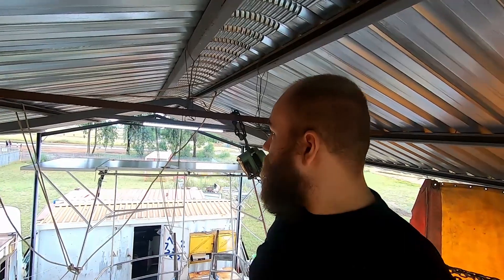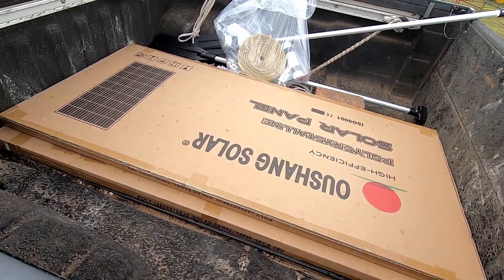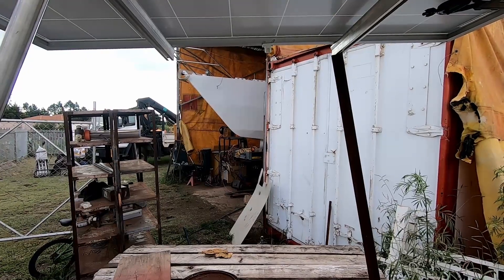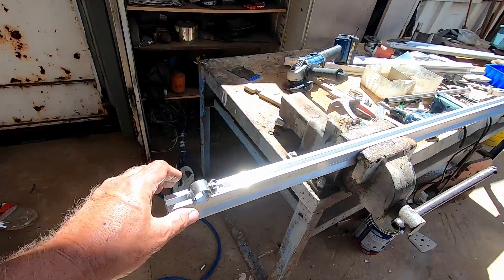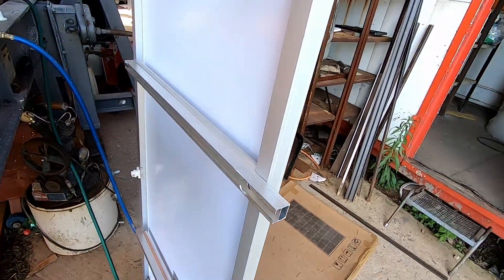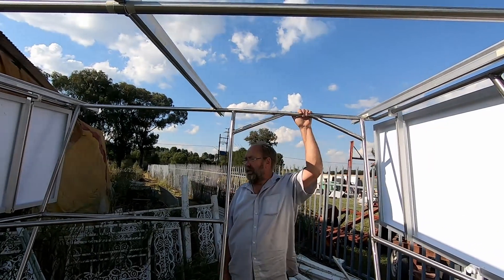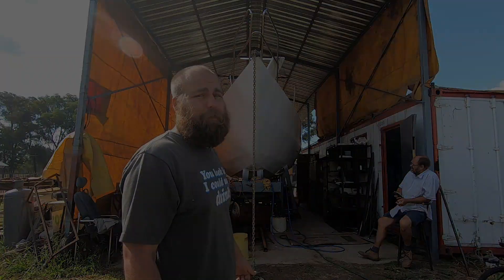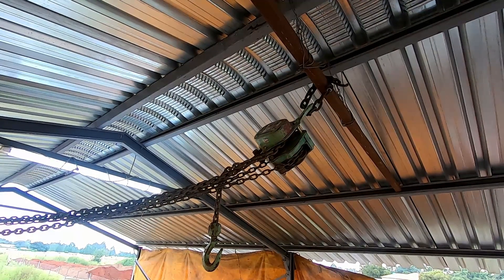Sailboat Solar Panels Installation on our Cheap Solar Arch | Land Rats | EP32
We're back at some electronics this week, this time fitting our solar panels onto the arch we built a couple of weeks ago.  We make the mountings and supports ourselves and also lift them onto the boat using our Workshop Roof. We also finally get the boat out of the  Workshop for a bit so we were able to take some very nice drone shots before installing our Solar Arch. Currently, we are busy securing our life raft to the boat but we're just not done yet so you'll probably get to see that next week. As well as all the money we spent on Safety Equipment and Radios!

**Please let us know in the comments if you need any more info about the boat work in this video or if you've got any feedback/advice or insight you'd like to share**

Land Rats Refitting and Restoring this 34ft van der Stadt yacht in Project Boat.

EPISODE 32: Sailboat Solar Panels Installation on our Cheap Solar Arch

Intro: (0:00)
Side Adjustable Solar Panel Dryfit: (0:22)
Mountings for Large Solar Panel: (2:22)
Removing Sailboat from Warehouse: (4:23)
Drone Shots of the boat: (6:19)
Lifting Solar Arch onto Boat: (7:10)
Fitting Large Solar Panel & Adjustments to solar supports: (8:20)
Connecting Solar panels to Inverter & Regulator: (9:41)
Outro: (11:18)